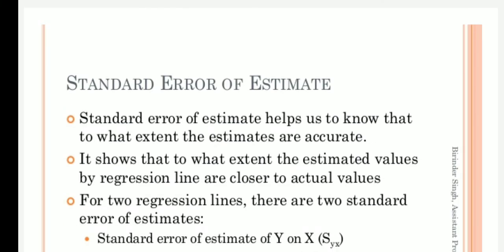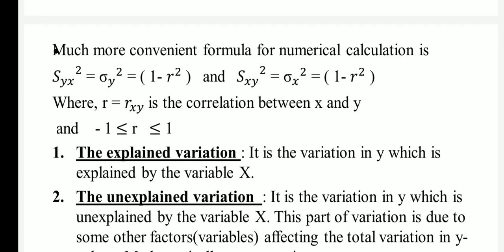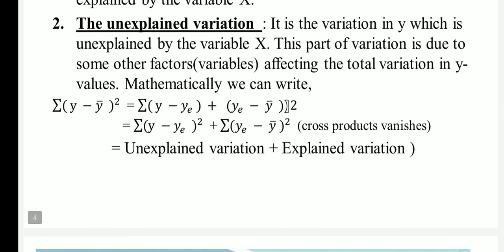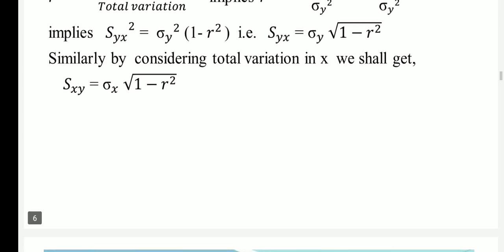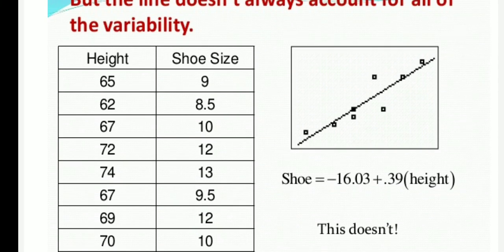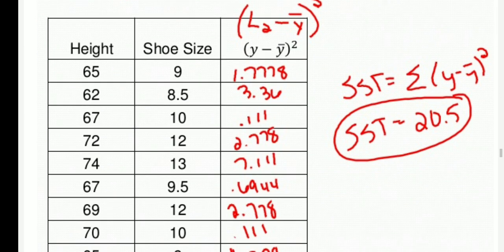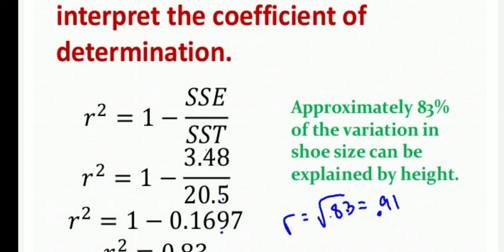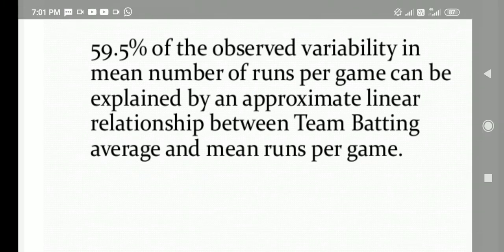M.Com 4th SEM_C6